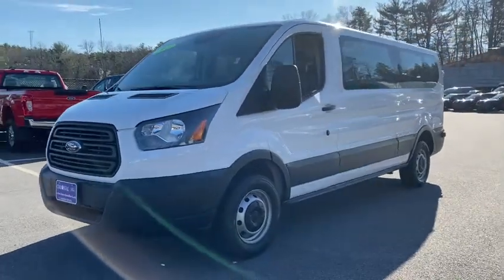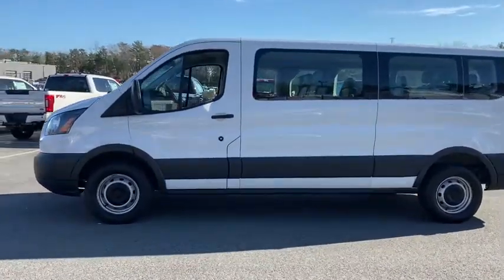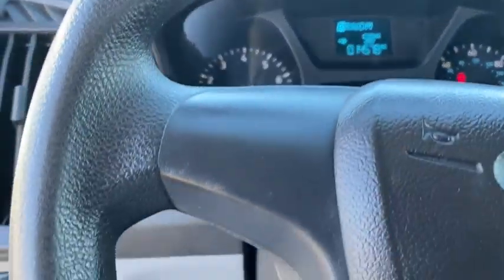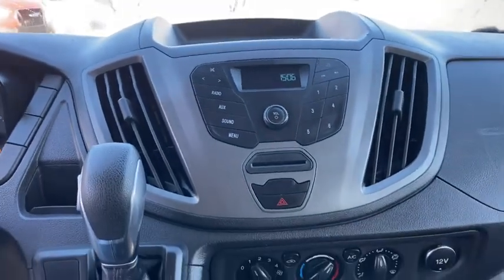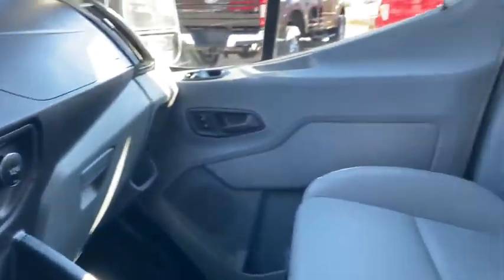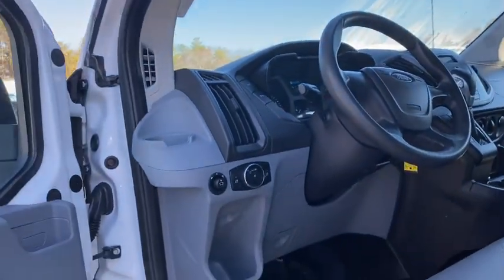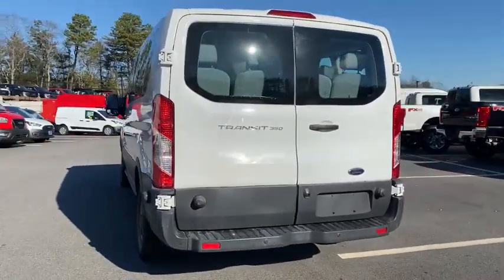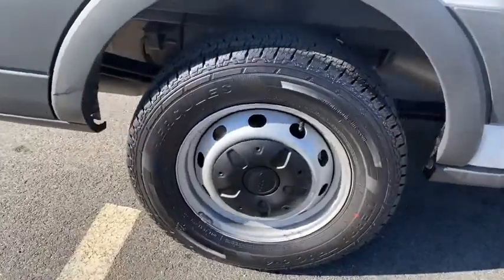2015 Ford Transit Plymouth, Cape Cod, Raynham, Hanover, Braintree, MA P6934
Oxford White Used 2015 Ford Transit available in Plymouth, Massachusetts at Colonial Ford of Plymouth. Servicing the Plymouth, Cape Cod, Raynham, Hanover, Braintree, MA area.
2015 Ford Transit XL 350 LowRoof 15 Passenger - Stock#: P6934 - VIN#: 1FBZX2ZM7FKB31836

: Colonial Ford of Plymouth Our sales teams will be available to assist you with your vehicle needs. For our valued sales customers shopping online our sales staff will assist in any way remotely to ensure your vehicle needs can be met. Our sales team members are prepared to work with you on any finance needs and value your trade-in from your home or office. Highlights of this 2015 Ford Transit Wagon include: Serviced here Non-Smoker vehicle CARFAX 1-Owner Excellent Condition ONLY 14544 Miles! 3rd Row Seat iPod/MP3 Input Rear Air DUAL BUCKET SEATS. WHY BUY FROM US: We have a strong and committed sales staff with many years of experience satisfying our customers needs. OPTION PACKAGES: DUAL BUCKET SEATS 10-way power (fore/aft/recline) driver seat only driver inboard armrest and manual driver lumbar (STD). SERVICE WORK COMPLETED: Service Work completed on this Ford Transit Wagon includes: Complete Multi-Point Inspection Oil & Filter Change by a Factory Trained Technician Battery Voltage Test Tires Inspected Brake Inspection Emissions System Check Professional Detailed Inside and Out Function Test all Lights Check the Complete Exhaust System Cooling System Inspection Transmission Fluid Inspection Differential Fluid Inspection Function Test all Options & Accessories. VEHICLE REVIEWS: Edmunds.coms review says Numerous available configurations; impressive payload and towing capacities; strong and fuel-efficient turbocharged gasoline and diesel engines; pleasant road manners for a van.. Pricing analysis performed on 12/2/2020.